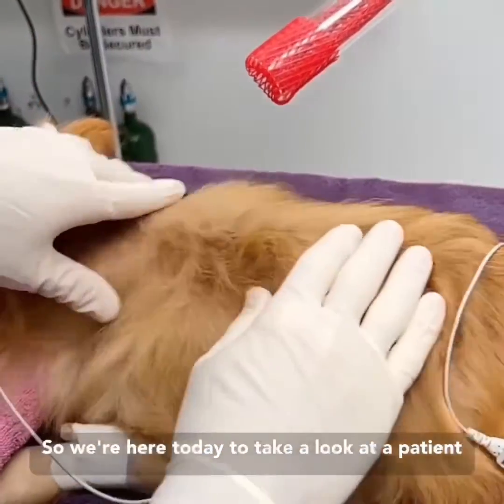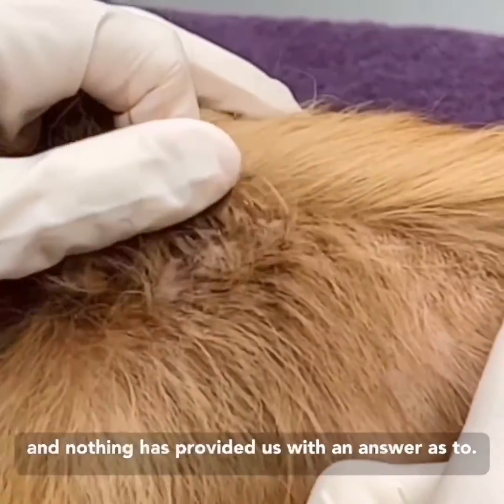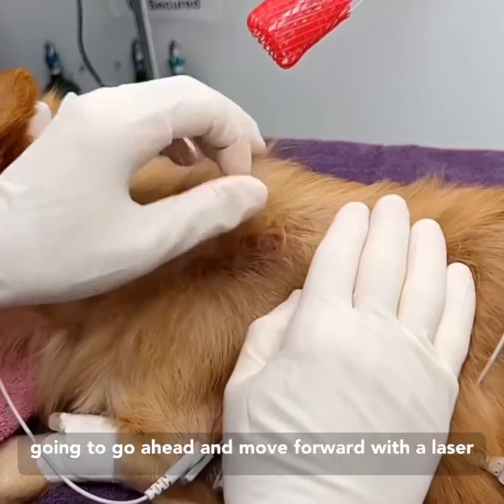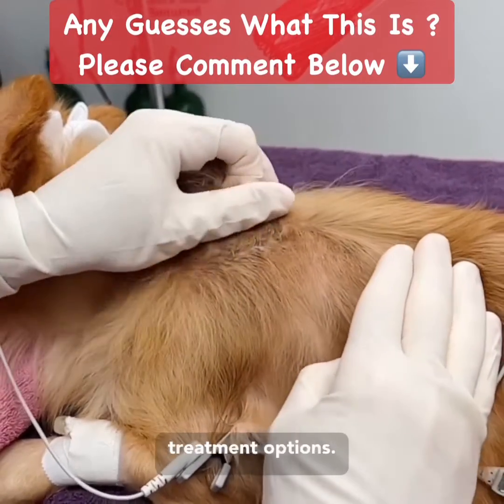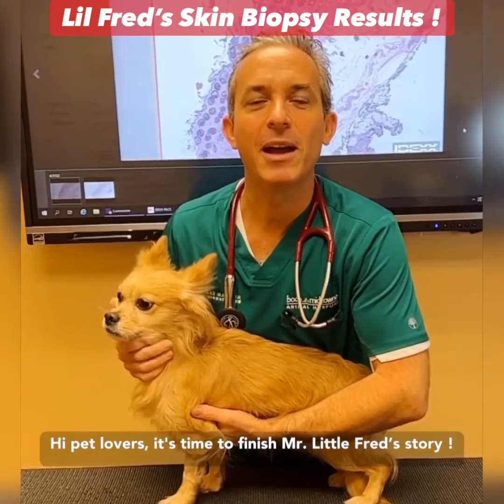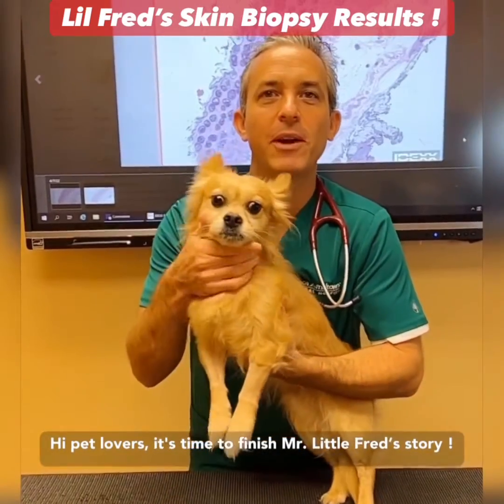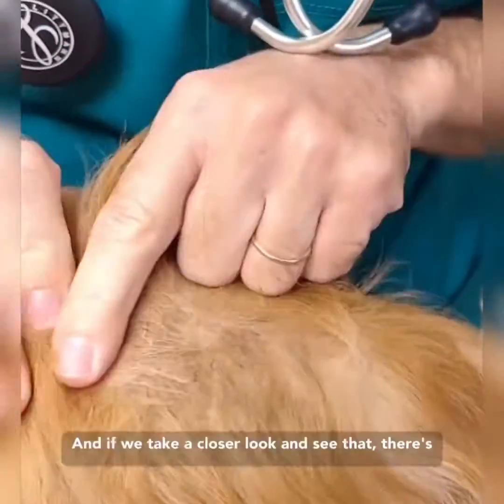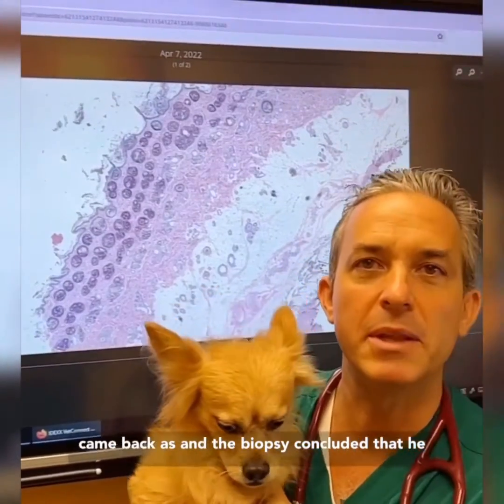Sebaceous Adenitis diagnosed with High Power Laser Skin Biopsies !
Sebaceous Adenitis (SA) = uncommon inflammatory skin disease of 🐶 leading to the destruction of sebaceous (oil) glands.

SA is most common in 🐩 1-7 yrs old. It is genetically inherited in Poodles, Akitas, & Samoyeds. Other breeds can include Vizlas, Lhasa apso, German 🐕 shepherd, & the Bernese mountain dog. It is rare in 🐈‍⬛.

The cause is unknown but possibly by an immune system attack against the sebaceous glands responsible for the production of sebum (oil) on the skin. The skin becomes dry/scaly & loses the hair (alopecia). Some 🐕 may develop skin infection due to the abnormal skin oil & may become itchy.

Skin infections manifest with odor, papules (red bumps) & excessive shedding. This condition is considered a “cosmetic” problem & does not affect overall health or lifespan. It starts on the head & spreads to other body parts. It starts when dogs are 1-3yrs old & tends to worsen with time. Dogs carrying the disease should not be bred.

Signs may include:
Poor hair coat
Hair loss
Scaling
Foul odor to skin
Itching

Cytology should be done to determine the type & severity of the skin infection.

Diagnosis is made by histopathology with biopsies. Since the changes may not be present in all areas, it’s important that several biopsies are taken.

There is no cure for this condition. Long term treatments are required to control this disease & prognosis for response to therapy is good. Several topical & systemic treatments help decrease the clinical signs.

Dogs need regular medicated 🛁 to soothe the skin & remove the excessive scaling & to help speed the recovery from skin infections. Dogs also benefit from weekly baby oil soaks & conditioners. Topical use of propylene glycol as a rinse can be beneficial in some dogs.

Systemic meds are given for skin infections & to normalize oil production.

Cyclosporines/Atopica is effective & immunosuppressive & has the potential to increase the risk for bacterial infections. Dogs should be monitored for vomiting🤮, diarrhea 💩, & liver/kidney disease.

Dogs also benefit from omega-3 & omega-6 fatty acid 🐟 supplements.